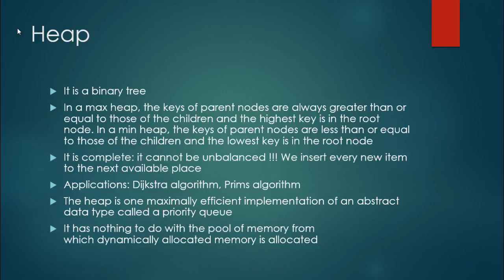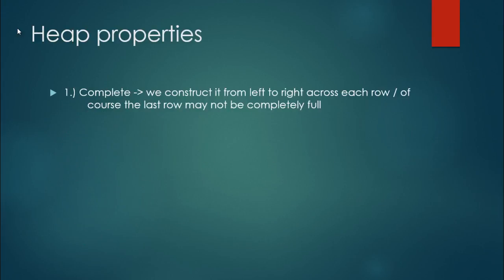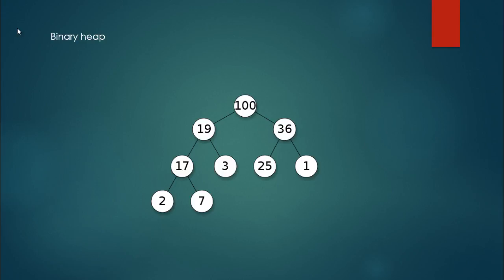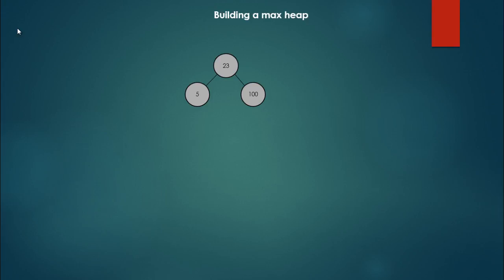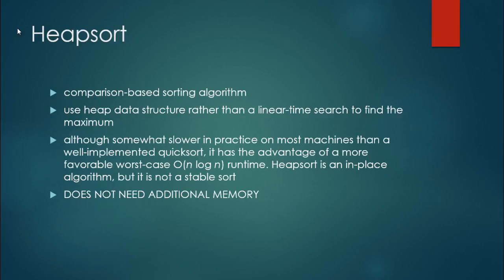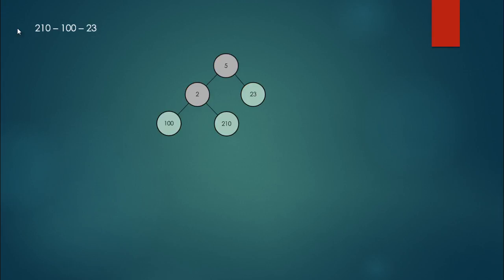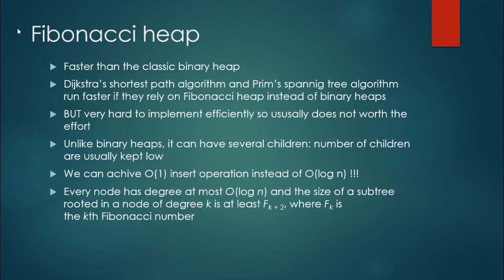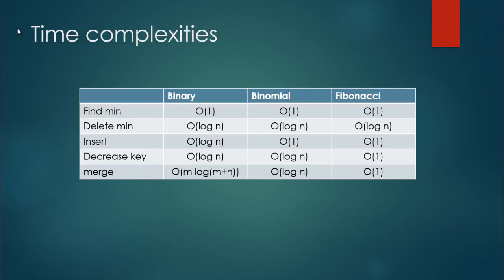009 Heaps introduction